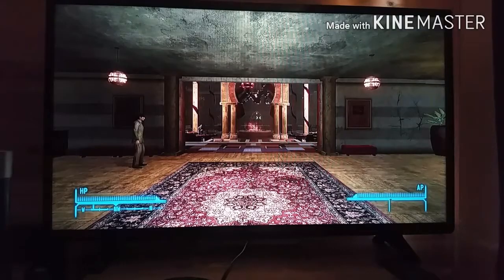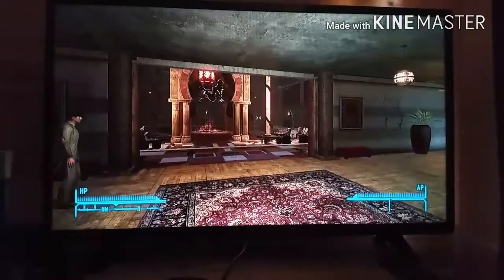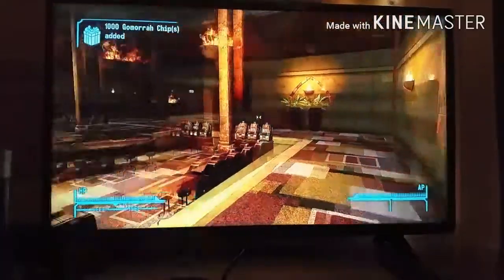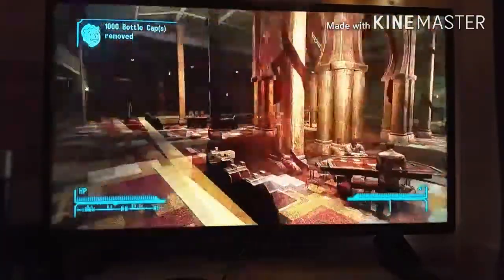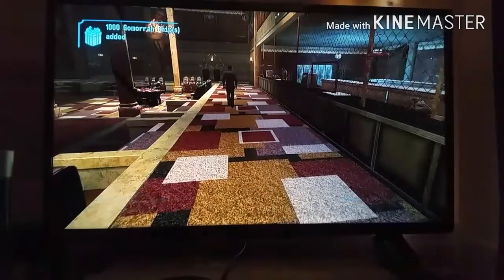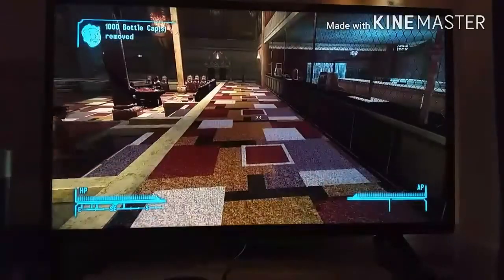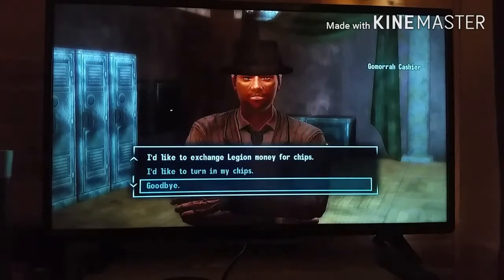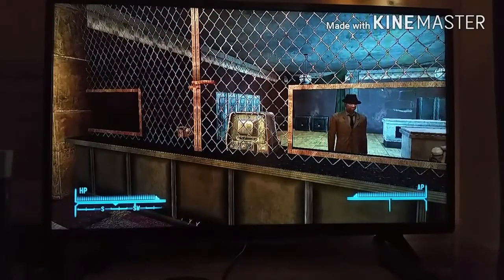How to get infinite caps in Fallout New Vegas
2paradox Production's